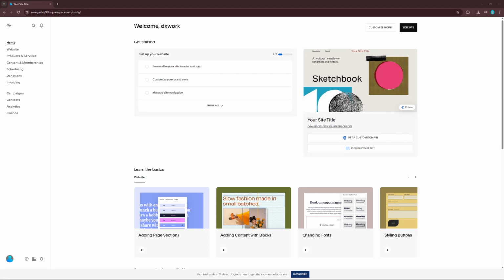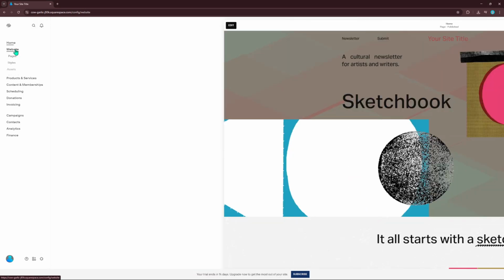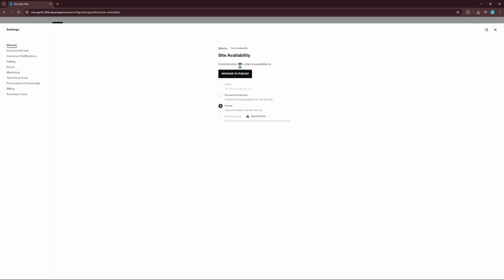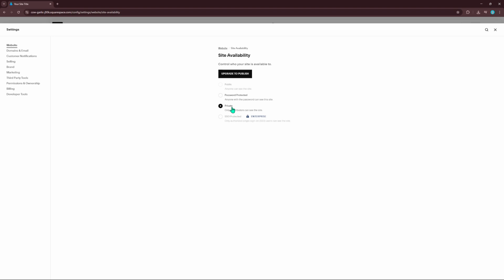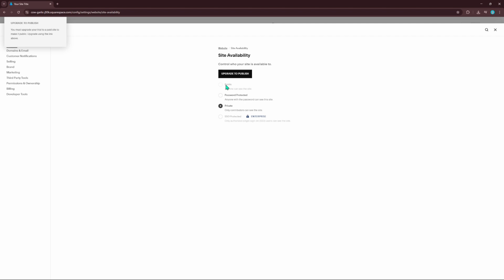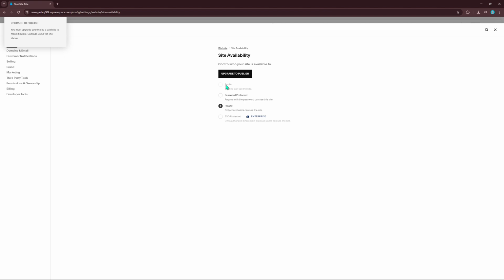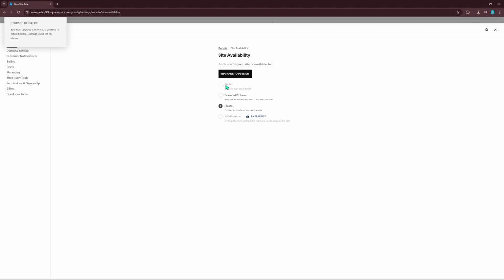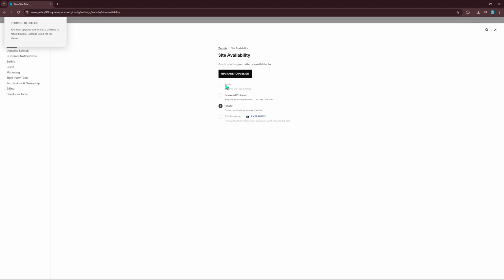How to Turn Off Password on Squarespace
In this video, I’ll show you how to turn off password protection on Squarespace.

The method is very simple and clearly described in the video. By following all the steps, you’ll easily learn how to disable password protection on Squarespace.